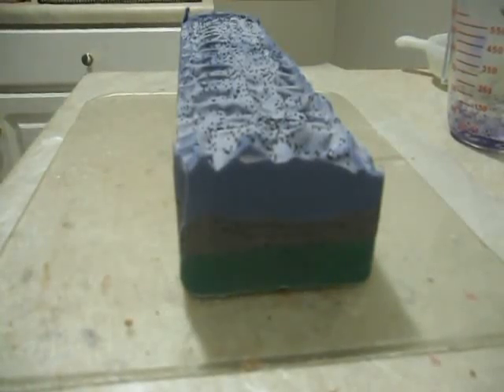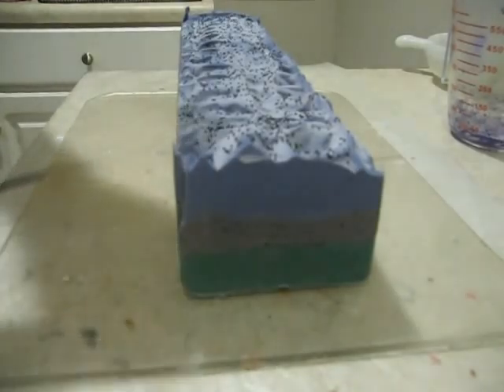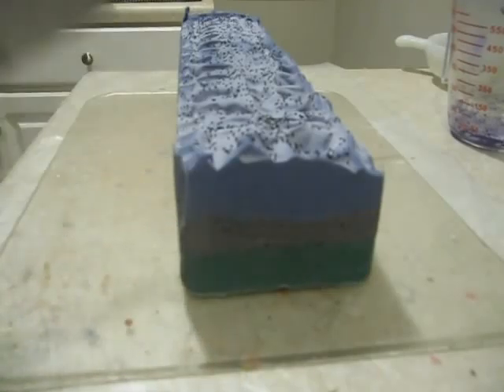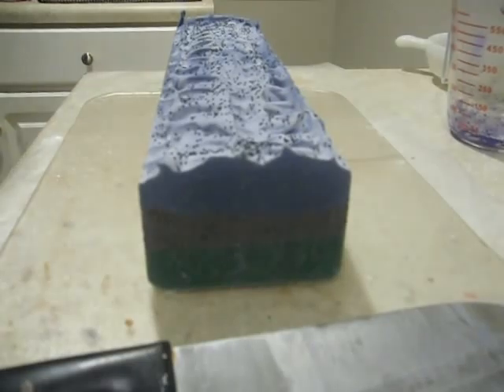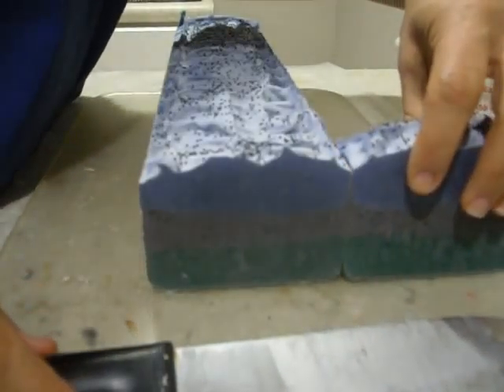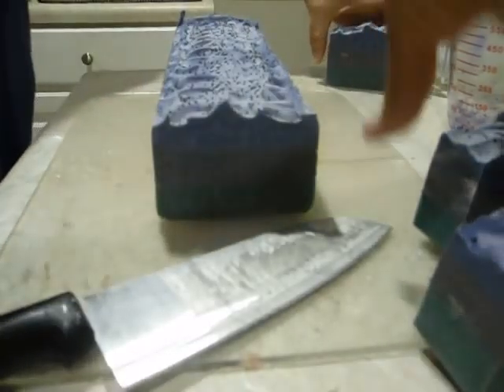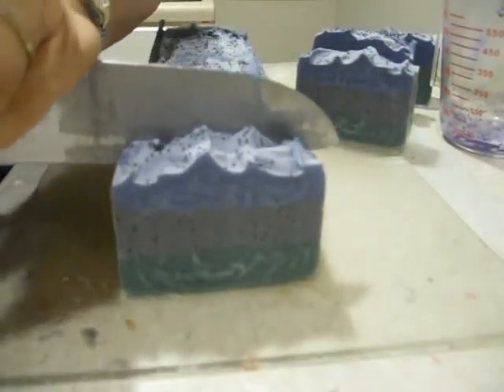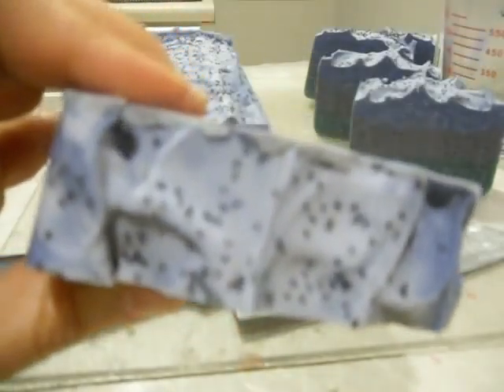Soaps For A Cause Cutting New Midnight Soap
This soap is full of newness! I used a new recipe which includes yummy cocoa and shea butter.  I used a new technique for me, layering.  I mixed a little black with my colors to darken them.  I scented it using Sandalwood for the first time, which I love.  And I used poppy seeds for the first time.  Fun!

I got my Facebook page up and running now.  If you "like" it by Friday, you will be entered into a drawing for a free bar of soap!